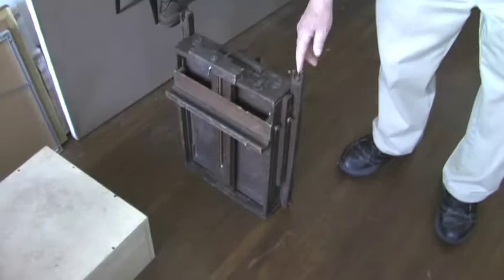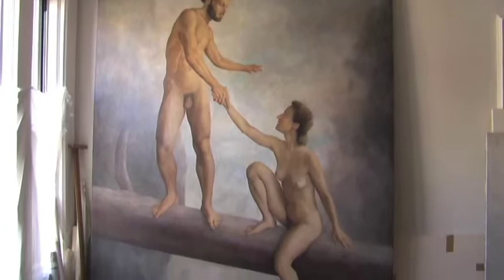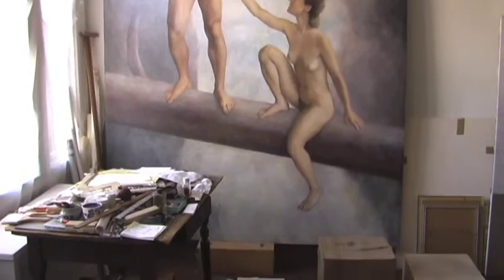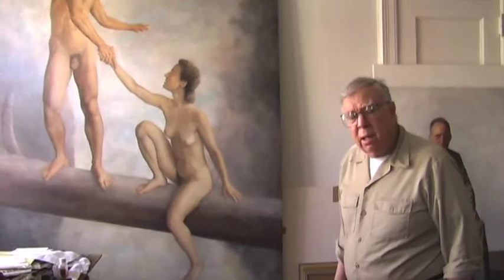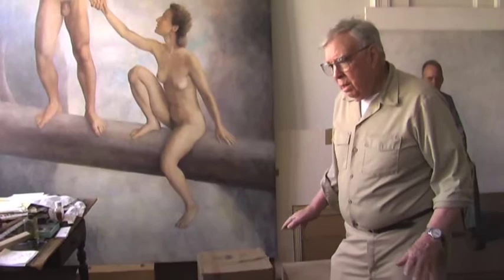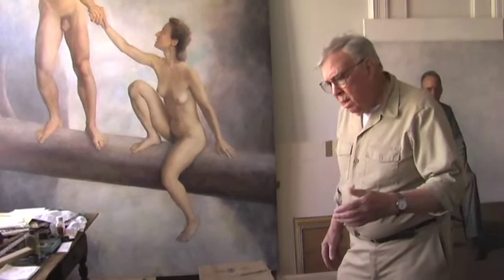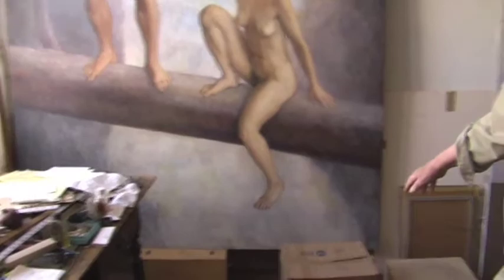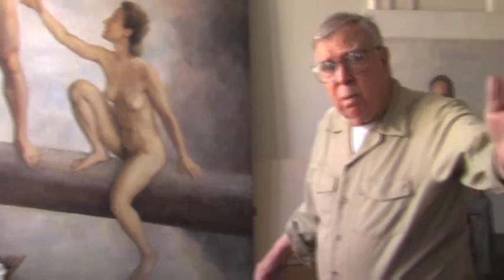Restoration: Torn Picasso at the Met